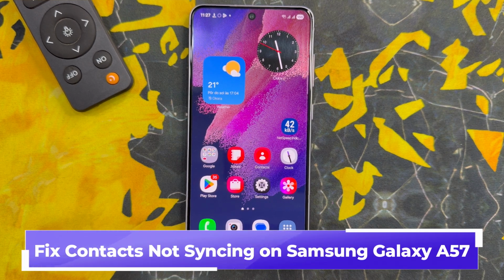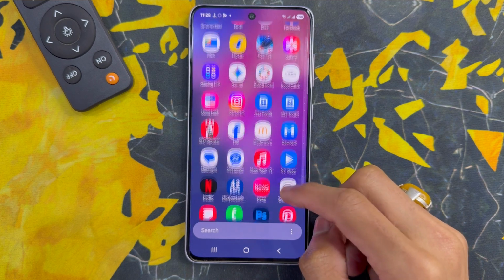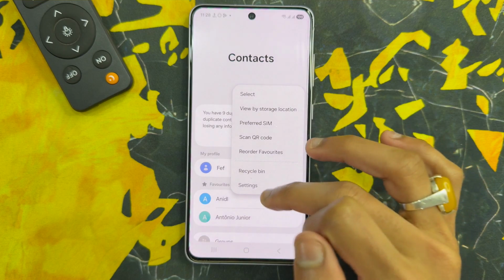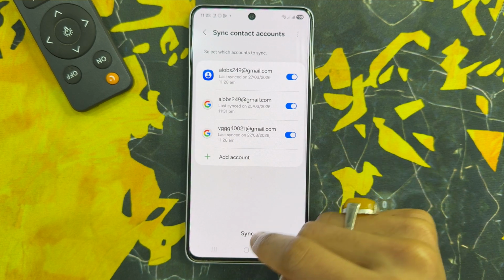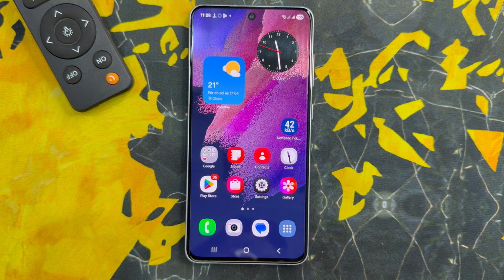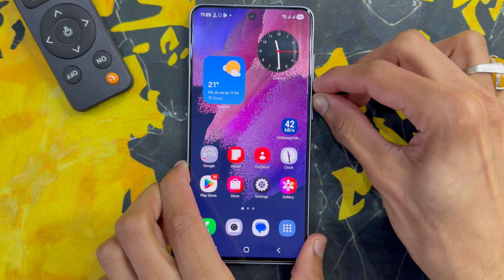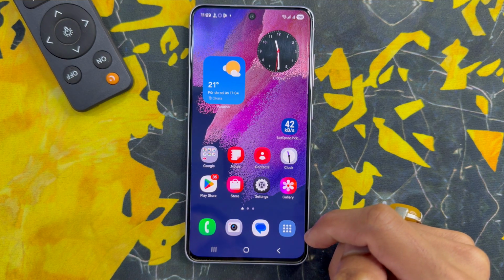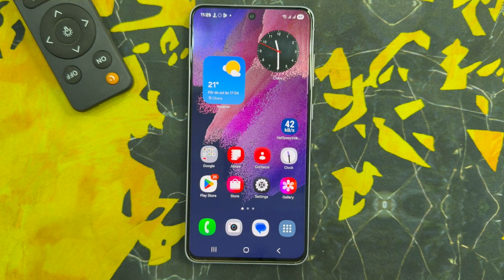Samsung Galaxy A57: How to Fix Contacts Not Syncing (Google & Samsung Account Sync Issue)